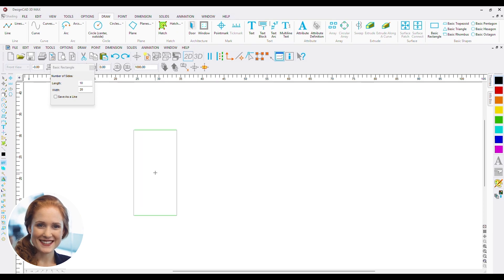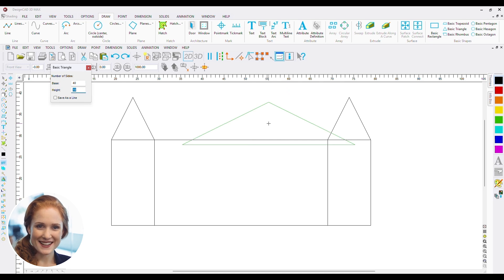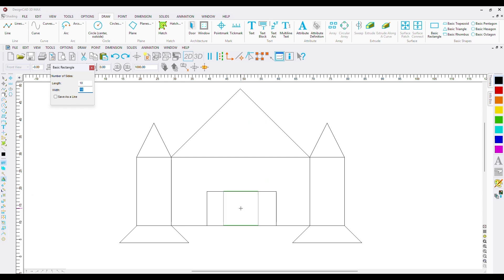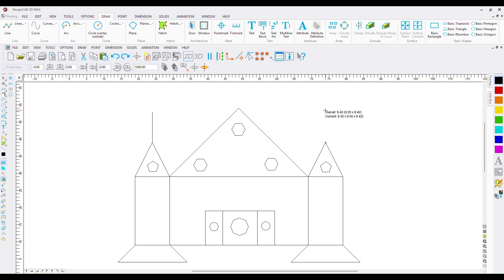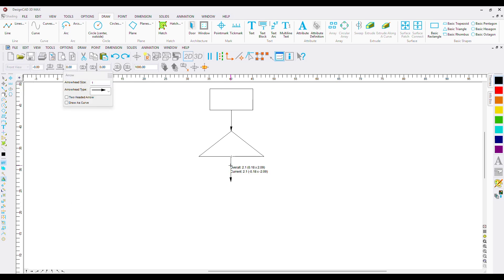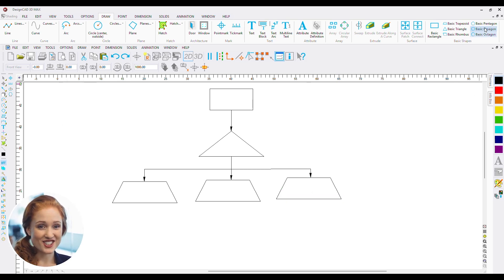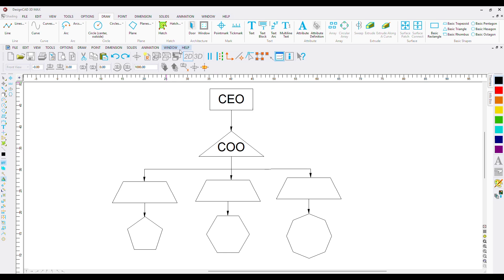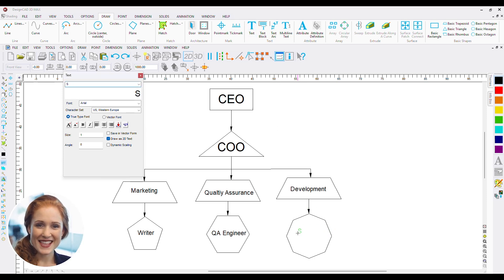What's New in DesignCAD 2025? Basic Shapes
DesignCAD 2025 offers a variety of basic shapes that can be customized to suit your design needs. These shapes are fundamental for creating detailed drawings and models.

1. Rectangle
Description: A four-sided shape with opposite sides equal.

Customization: Define width and height for precise rectangular construction.

2. Triangle
Description: A three-sided polygon.

Customization: Specify base and height to create various types of triangles.

3. Trapezoid
Description: A four-sided shape with one pair of parallel sides.

Customization: Adjust base lengths and height for accurate geometry.

4. Rhombus
Description: A four-sided shape where all sides are equal in length.

Customization: Control side length to create perfect rhombuses.

5. Pentagon
Description: A five-sided polygon.

Customization: Define side length for precise pentagon shapes.

6. Hexagon
Description: A six-sided polygon commonly used in engineering and architectural designs.

Customization: Set side length to create regular hexagons.

7. Octagon
Description: An eight-sided shape often used in stop signs and architectural elements.

Customization: Specify side length for accurate octagon shapes.

🎓 Learning Resources
For a more in-depth understanding of these basic shapes and how to utilize them effectively in your designs, consider exploring the following resources:

DesignCAD 2D/3D Training Bundle: This comprehensive training program offers lessons and video demonstrations to help you master DesignCAD's tools and features.

DesignCAD User Guide: The official user guide provides detailed information on drawing and editing basic shapes within DesignCAD.